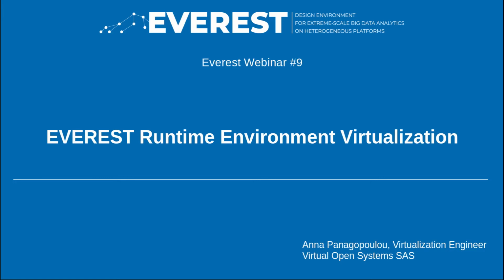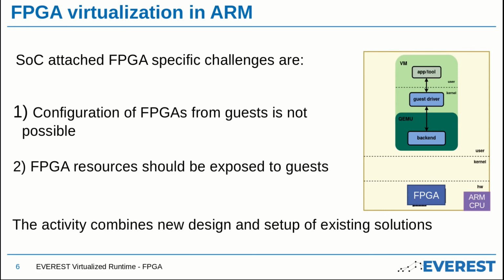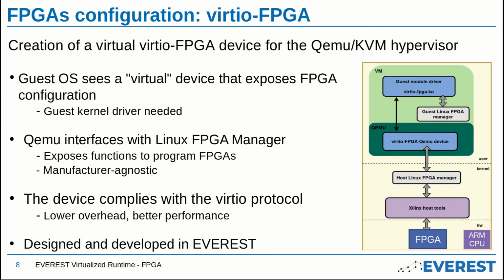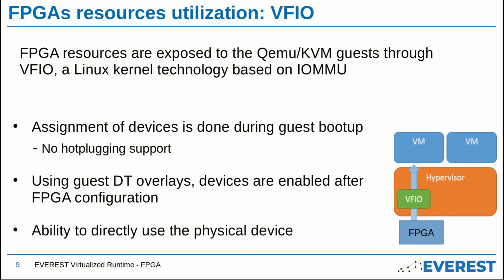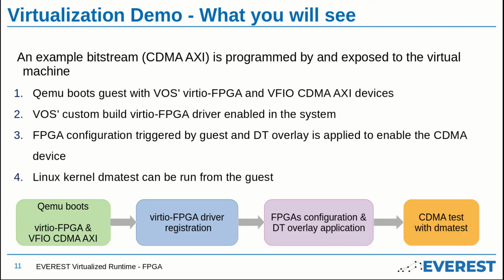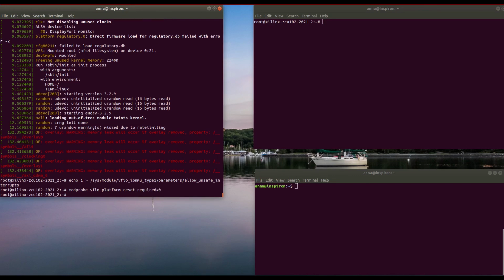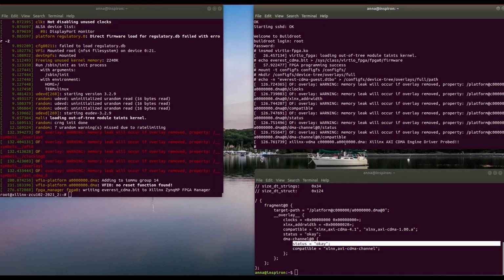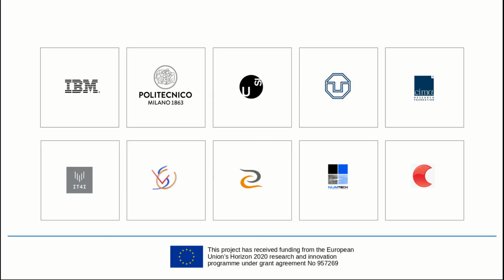9. EVEREST project webinar: EVEREST Runtime Environment Virtualisation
9. EVEREST project webinar
Anna Panagopoulou, Virtual Open Systems SAS: EVEREST Runtime Environment Virtualisation

The EVEREST project aims at developing a holistic design environment that simplifies the programmability of High Performance Big Data analytics for heterogeneous, distributed, scalable and secure systems.
EVEREST has received funding from the Horizon 2020 EU Research & Innovation programme under GA No 957269.